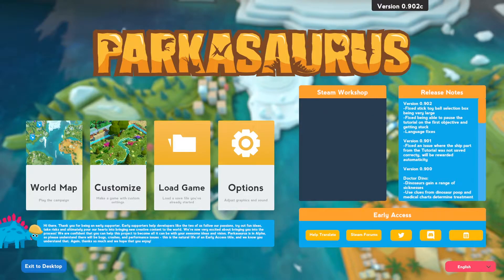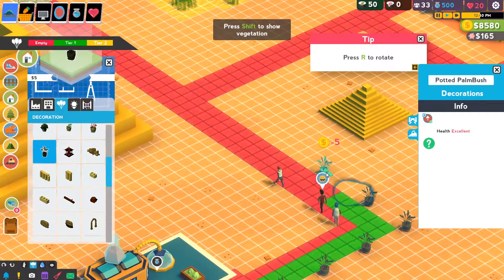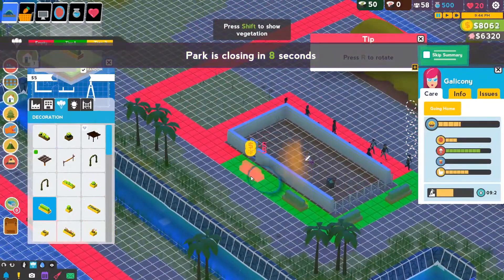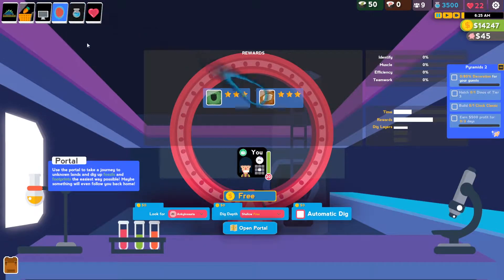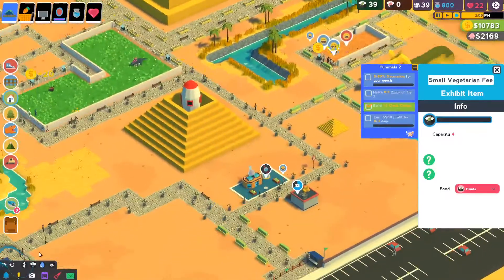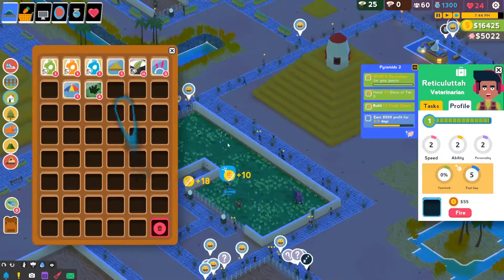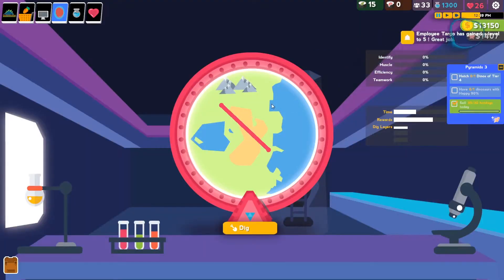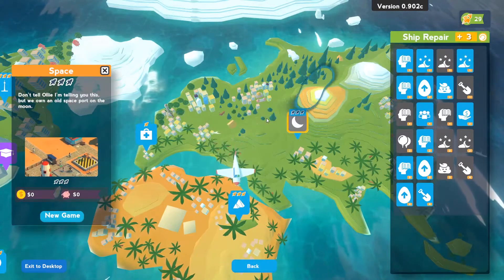Parkasaurus - 18 - Decorations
Let's make it pretty!